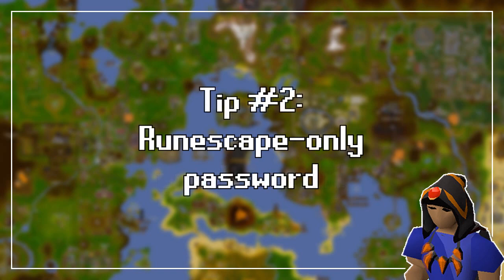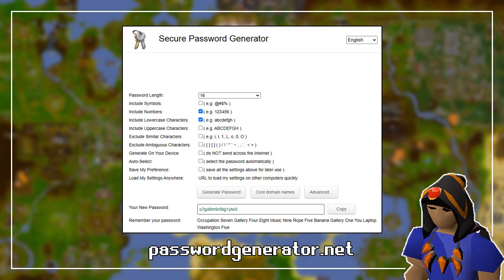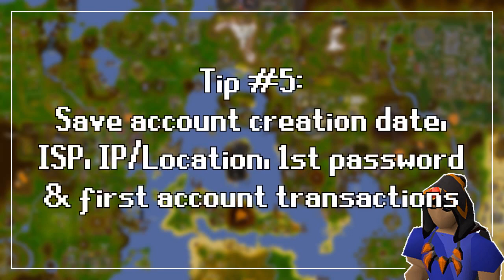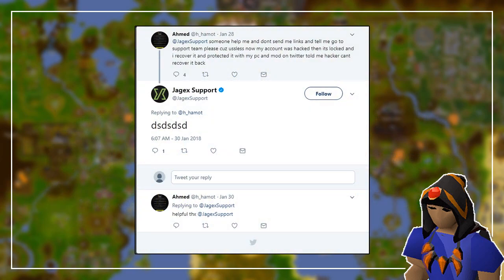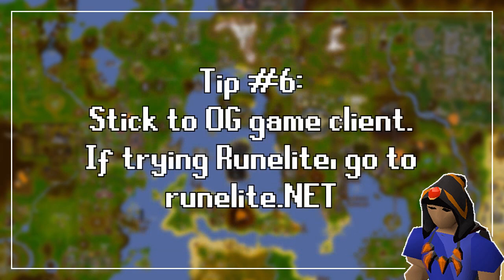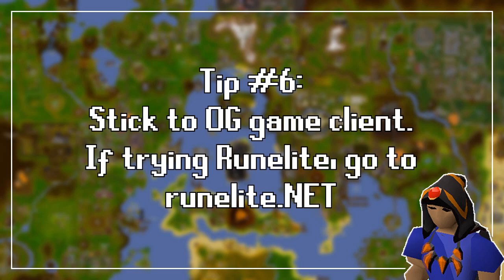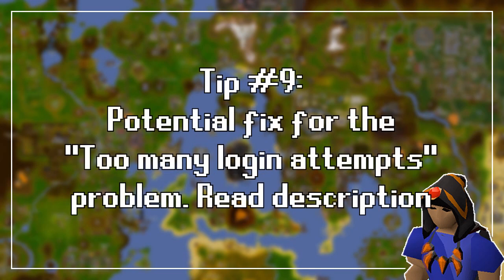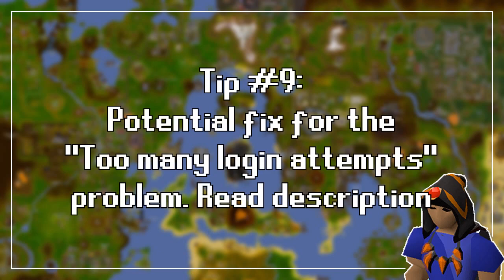OSRS 2021 Account Security Tips - Old School Runescape/OSRS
A friend recently got cleaned and I thought it would be a good idea to make a short video about account security tips. Stay safe in the online world and protect your account.

01. Bypass the "Too many login attempts" message

02. Guide on how to contact Jagex support